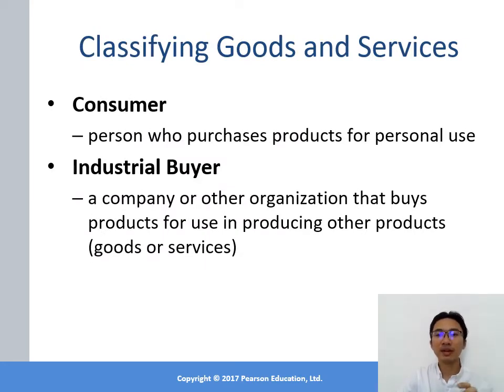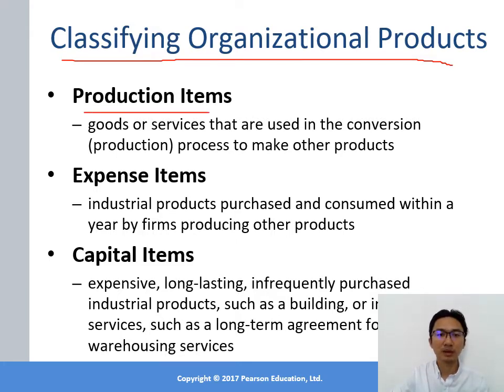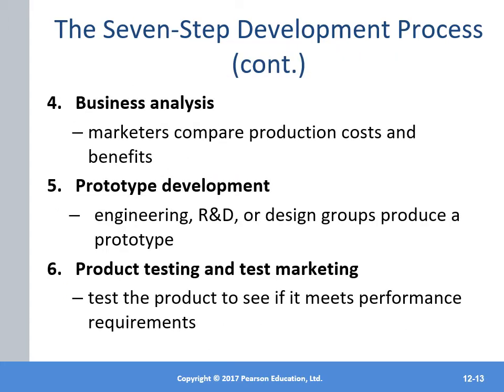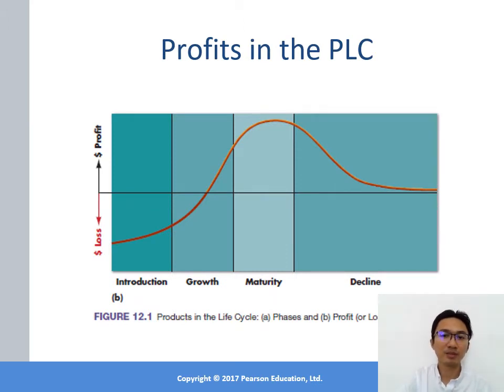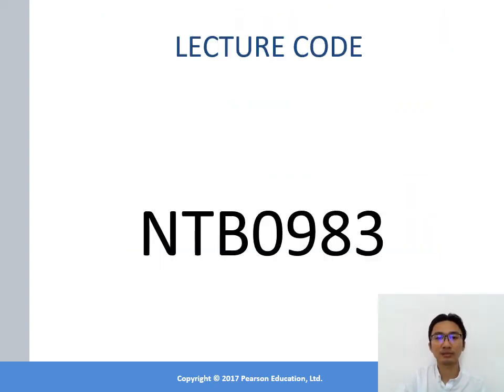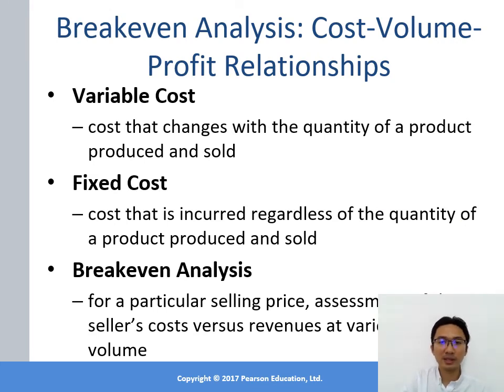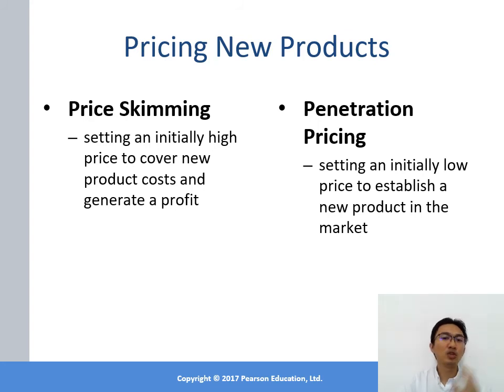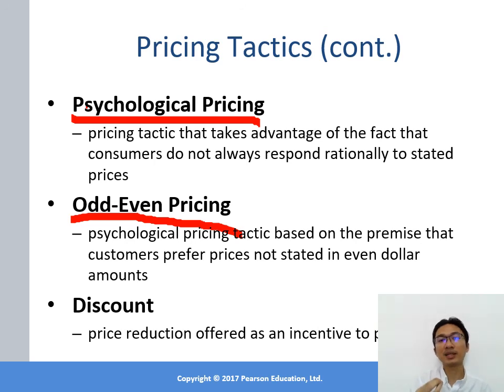chap 12 - Developing and Pricing Products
Talk by:
Mohd Muttaqin
Senior Lecturer at Taylor's College